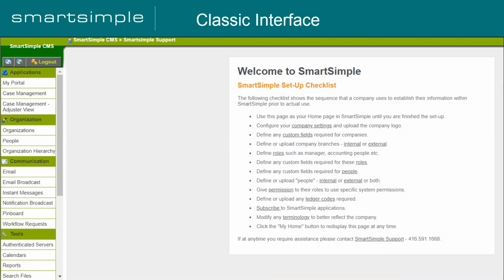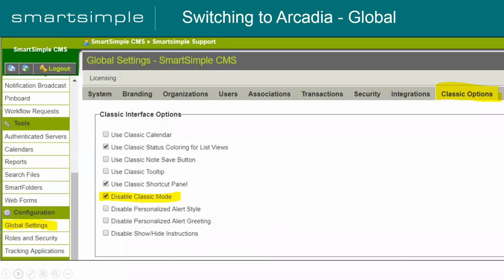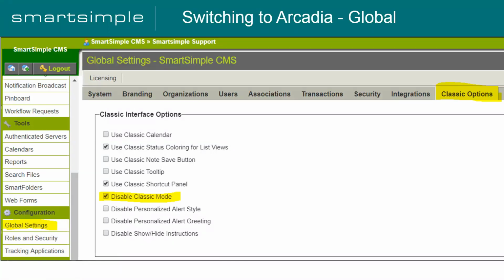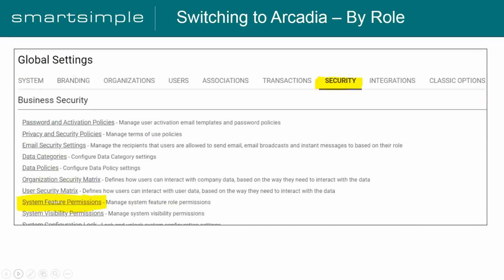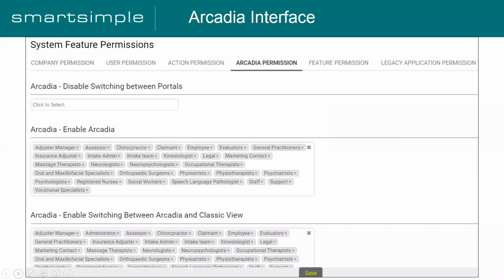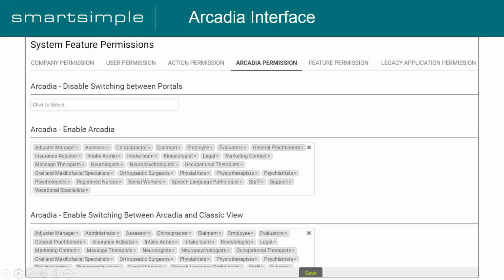Transition to Arcadia 2nd Webinar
Say goodbye to the past, and hello to the future. Officially taking place with the November 2019 upgrade, we are discontinuing support for the Classic interface. This is the second of four Q&A webinars to address questions about transitioning to Arcadia.